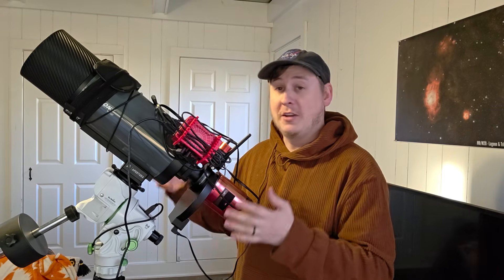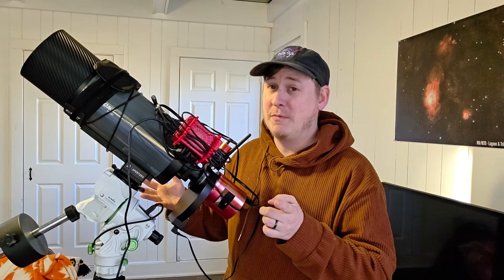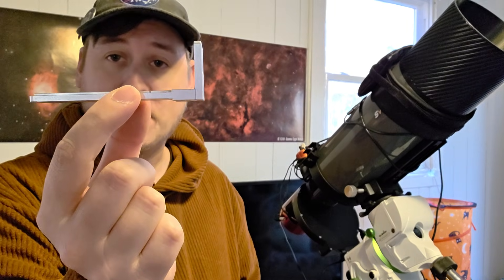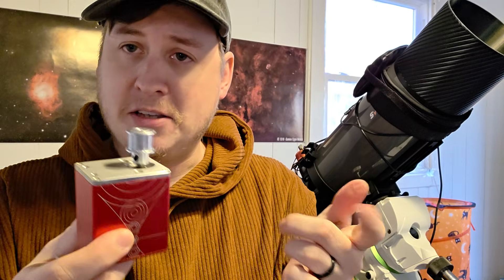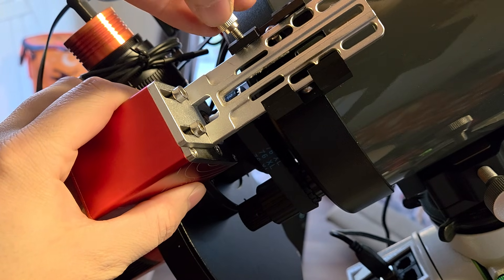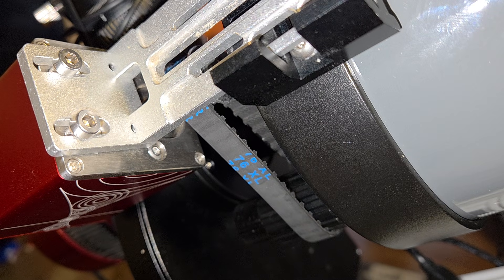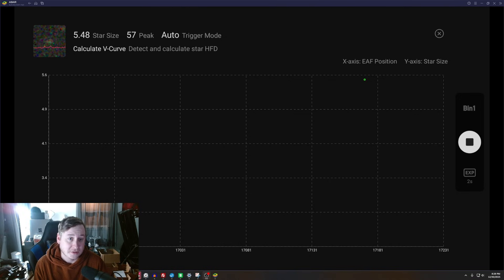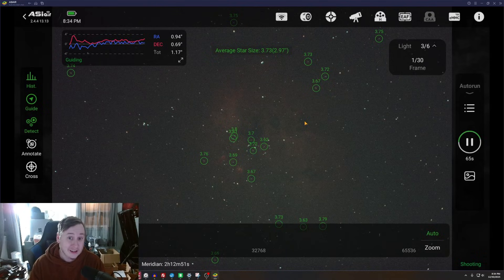SVBONY MK127 EAF SOLUTION - CHEAP & EASY!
Store: Outtenastroprints.etsy.com

MK127 US

MK127 UK

Amazon Items For The Build:

Pully Adapter For EAF

Timing Belt

In this video, I share a cheap and very affordable EAF mounting solution for the Svbony MK127 telescope using just two simple items from Amazon. At the time of making this video, there is no officially supported EAF mounting hardware for the MK127, which is why I put together this budget-friendly DIY solution for anyone looking to automate focusing without custom machining or expensive parts.

I walk through everything step by step, including:

The exact items you’ll need

How to assemble and install the setup on the MK127

Proper EAF alignment for smooth and reliable focusing

Tips to reduce flexure and ensure consistent autofocus

To put it to the test, I also show real-world imaging results from a full night of astrophotography, demonstrating how well this low-cost EAF solution performs under actual imaging conditions.

If you’re looking for a simple, inexpensive way to add an EAF to the Svbony MK127, this video covers the full process from installation to on-sky results.

🔭 Outten Astrophotography
Practical astrophotography tips, gear tests, and real-world imaging results.